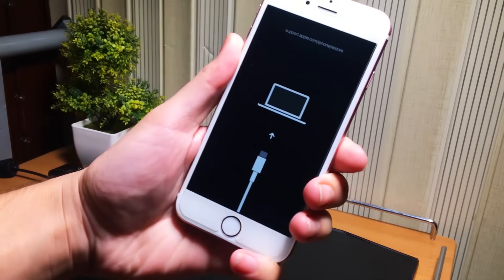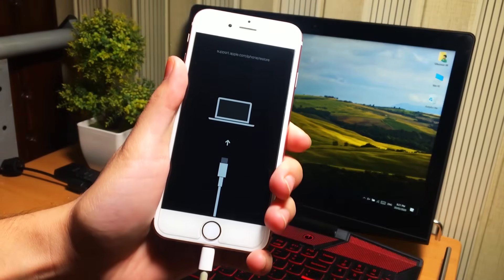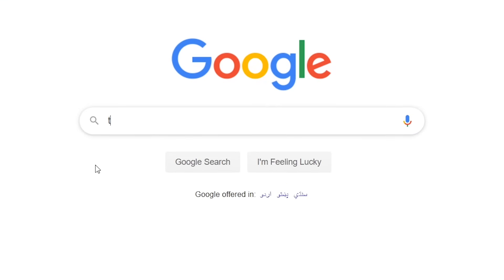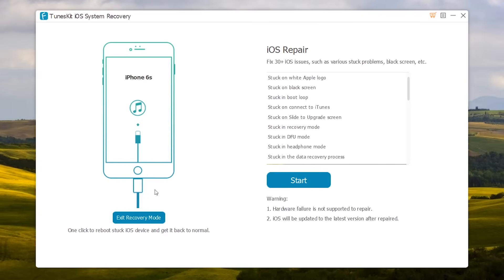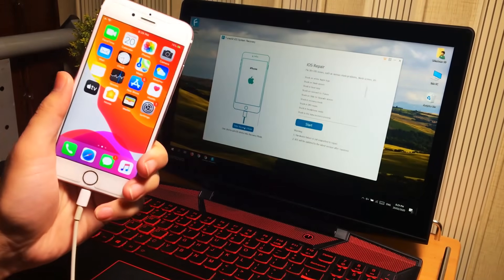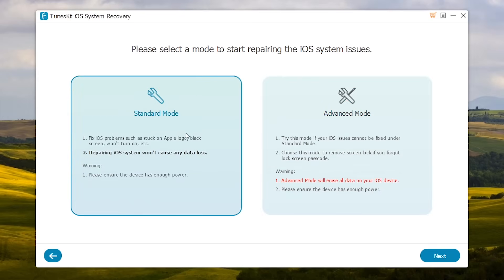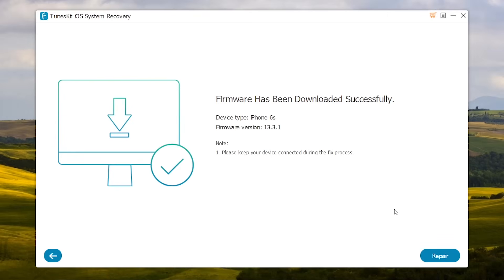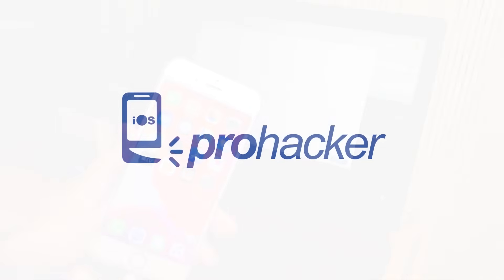FIX IPHONE NOT TURNING ON/Stuck At Recovery Mode/Apple Logo/ iOS 13 and below - iPhone XR/XS/X/8/7/6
iPhone Not Turning On / Stuck in Boot Loop
FIX without any Data Loss :
This is the Tutorial to FIX ALL iPHONE ERRORS (FORGOT PASSCODE/IPHONE NOT TURNING ON/STUCK IN BOOT LOOP)
Repair 50+ iOS problems on iPhone/iPad/iPod touch/Apple TV
With TunesKit iOS System Recovery, you are able to quickly fix any common iOS/tvOS issue all by yourself without seeking for help from Apple technical specialist. No matter whether your iOS device stuck in recovery mode/DFU mode/white Apple logo, or becomes black/blue/frozen/disabled screen, this smart iOS repair tool will get you out of the trouble and recover your device back to normal easily and efficiently.
Get your device back to normal without data loss
Worrying about the data loss while doing the fixes to your iOS/tvOS? No worries! TunesKit iOS System Recovery won't put you at risk of losing any data on your iPhone/iPad/iPod touch/Apple TV at all. It will repair the iOS system issues without changing or leaking any of your personal info on the device.
Supported iOS Devices
Supports All iOS Versions Including:
iOS 13, iOS 12, iOS 11, iOS 10, iOS 9, iOS 8, iOS 7 and below